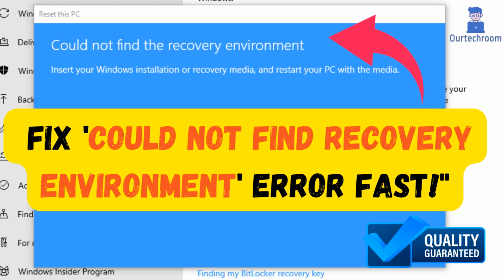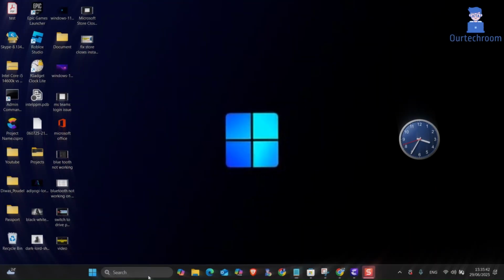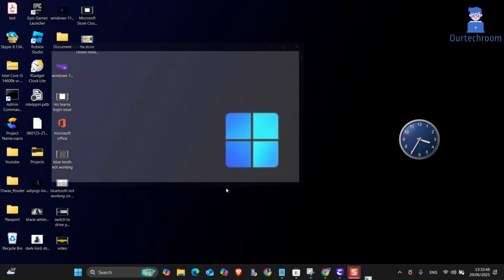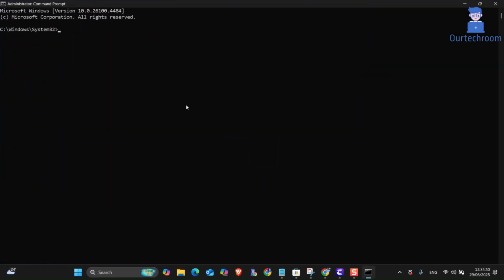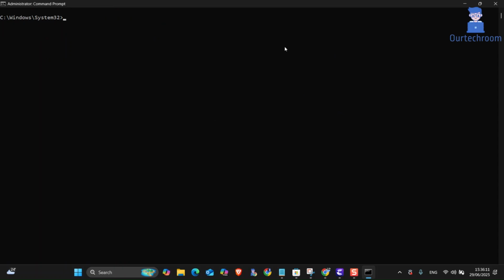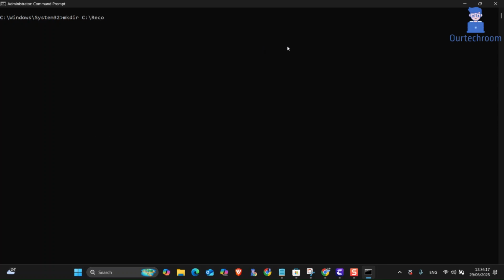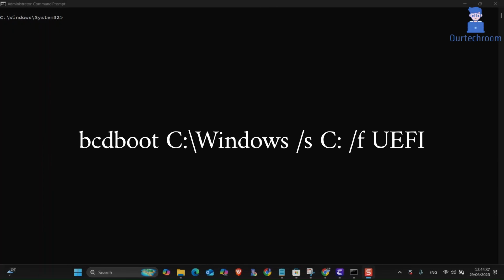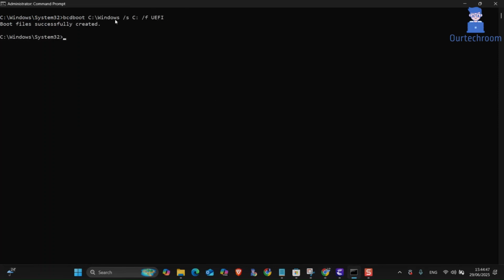Fix 'Could Not Find Recovery Environment' Error Fast!"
If you see the error "Could not find the recovery environment" when trying to reset your Windows 11, 10, 8, or 7 PC, it means Windows cannot locate the necessary recovery files or the recovery environment (WinRE) is disabled or missing. Here’s how to fix it:

3 Solution are included here:
1. Enable Windows Recovery Environment
reagentc /enable

2. Set Recovery Environment Location
mkdir C:\Recovery\WindowsRE
reagentc /setreimage /path C:\Recovery\WindowsRE
reagentc /enable

3. BCD Rebuild
bcdboot C:\Windows /s C: /f UEFI